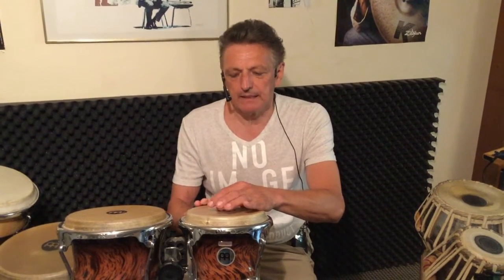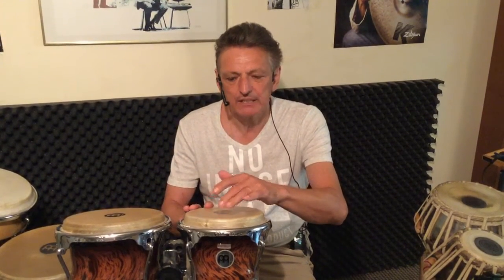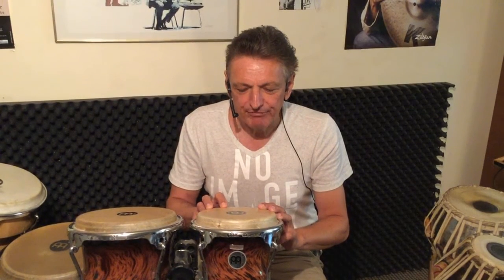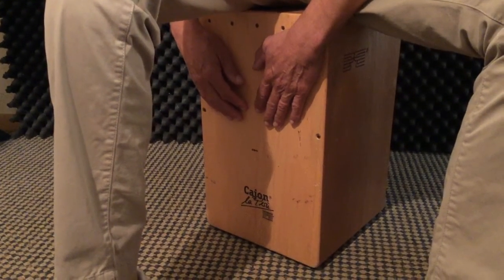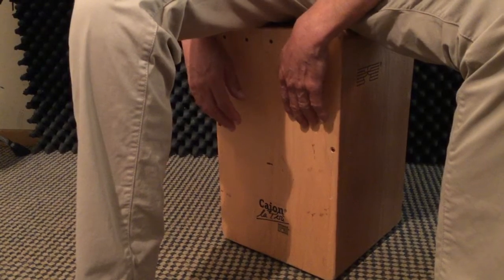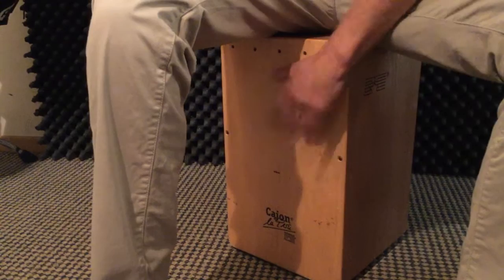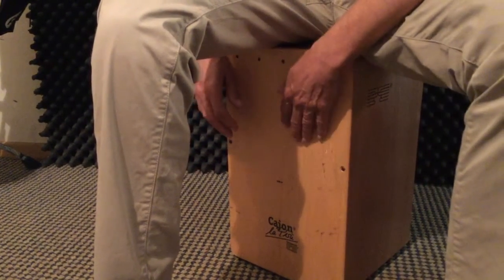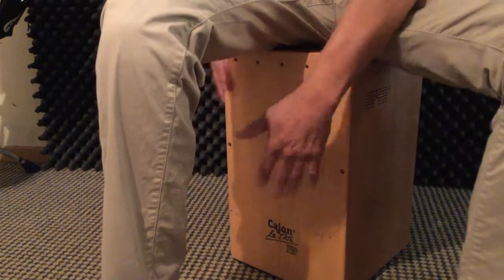Thomas Hupp: 5. Types of Ornaments Played on Bongos and Cajon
5. Types of ornaments on bongos and cajon, using patterns 33334 and 33433; short solo on cajon (05:14)

How to Play: Indian Rythms Applied to Western Percussion Instruments Performed by Thomas Hupp, Produced by Maria Alt.

Starting from the rhythmic Indian syllable system "konnakol" and the Indian counting method Thomas demonstrates his way to internalize and to apply the odd time and straight time signatures on congas, bongos and cajon.